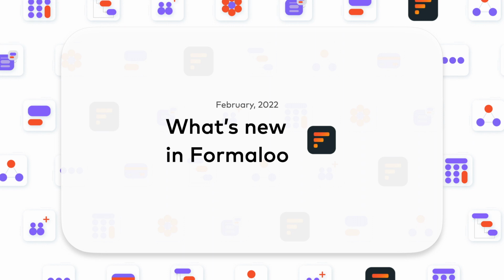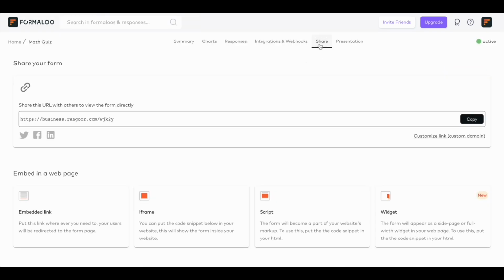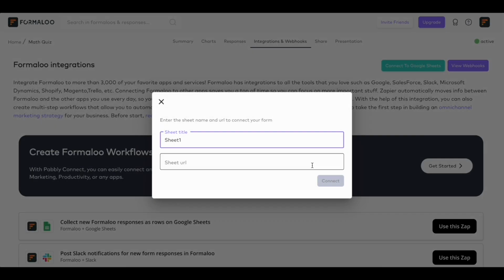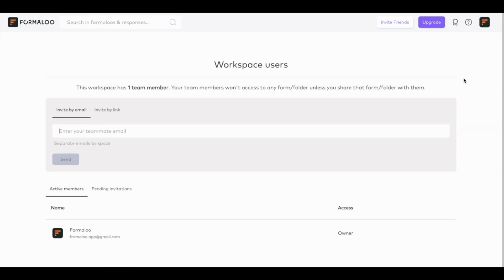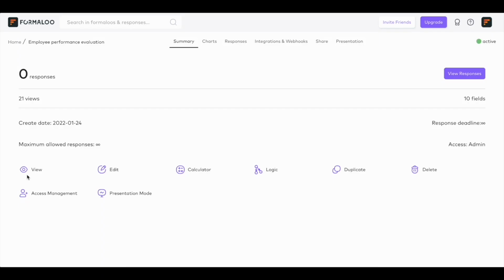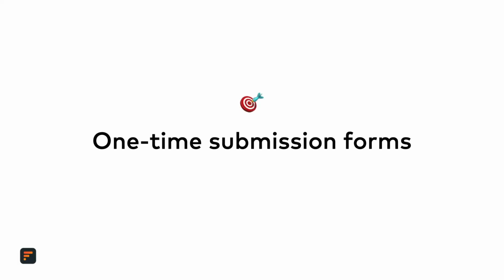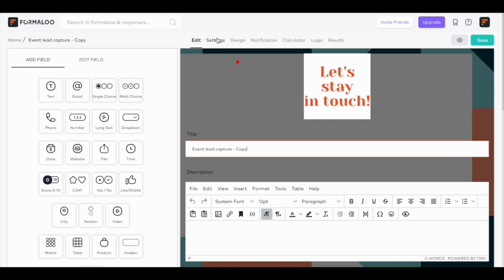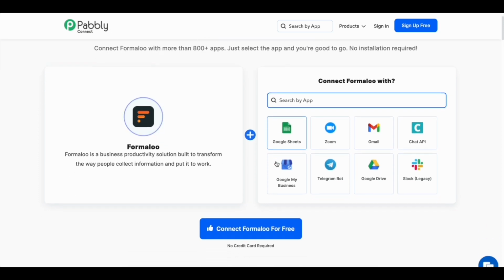What's new in Formaloo February 2022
Each month, we like to showcase some of the new features we are adding to Formaloo to make our platform more accessible, more intuitive, and more powerful.